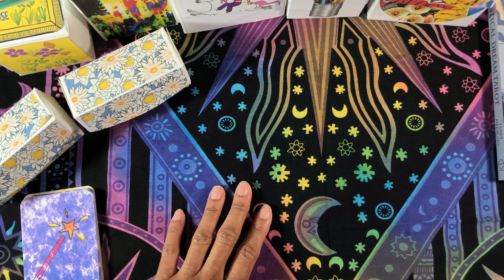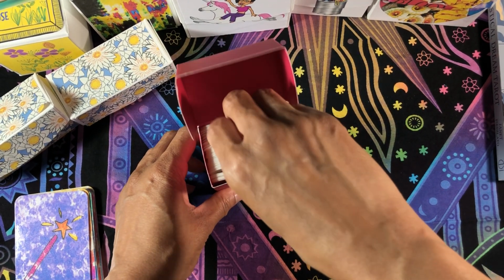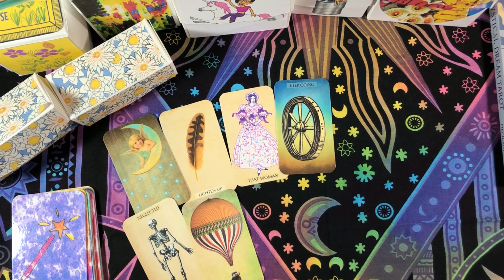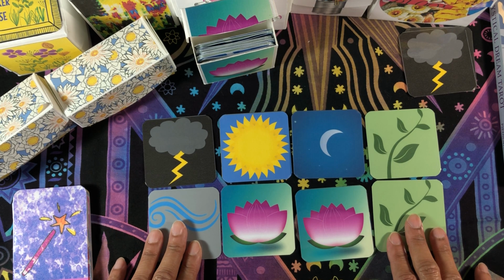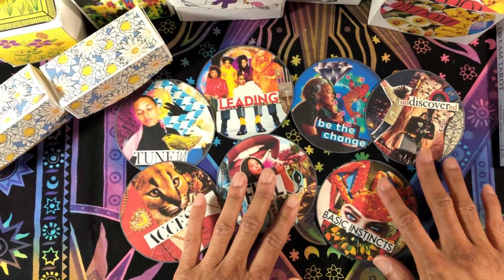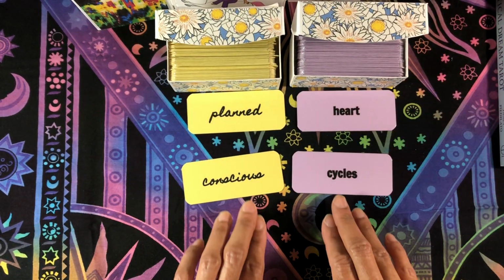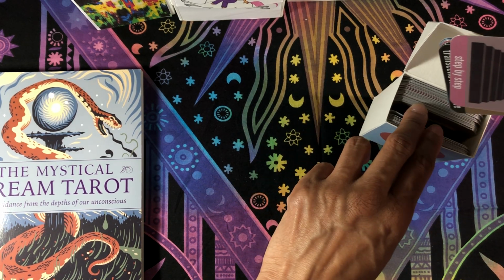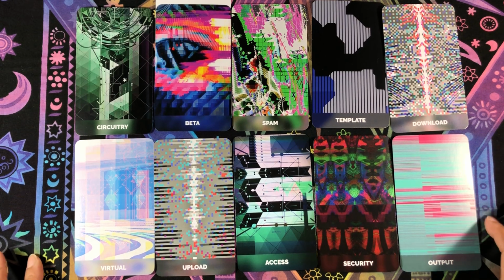10 creative sparks to make an oracle deck!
Here are 10 creative sparks from my 2020 oracle making that might inspire you to make an oracle deck this year.
(1) Make it quick.
(2) Use an app.
(3) Start with stickers.
(4) Begin with a coloring book.
(5) Learn a system.
(6) Draw it.
(7) Collage it.
(8) Use words only.
(9) Base it on a tarot deck.
(10) Make it ugly.